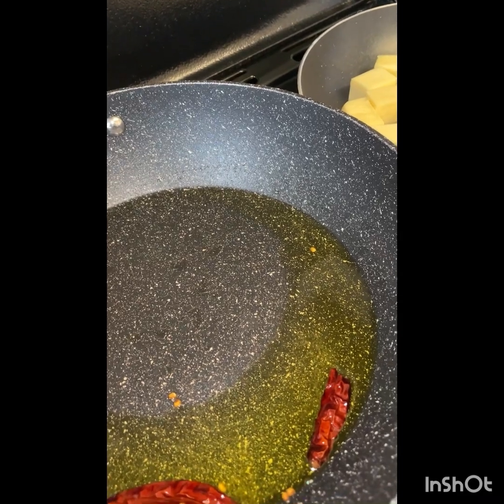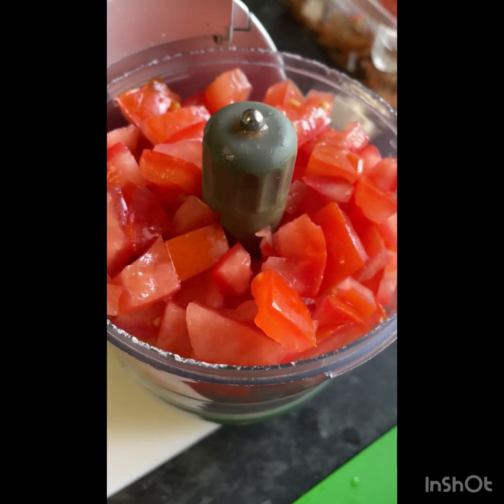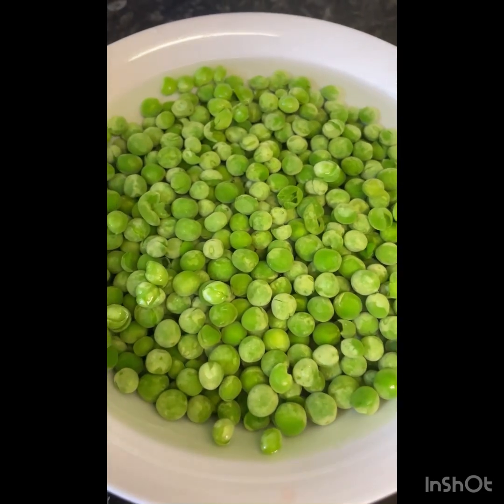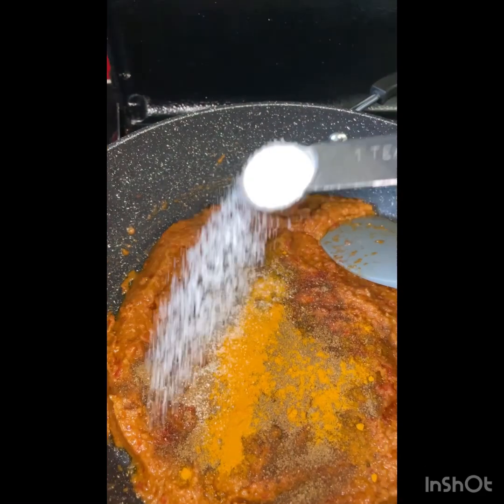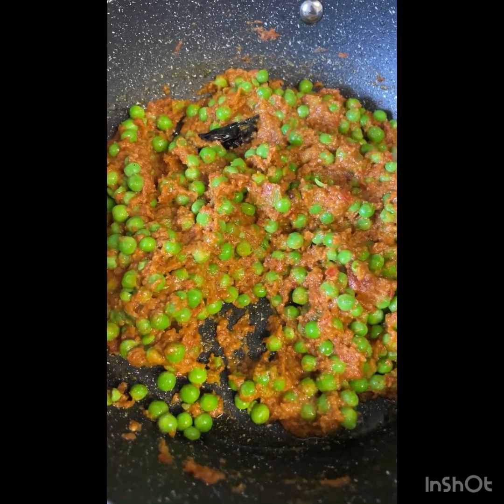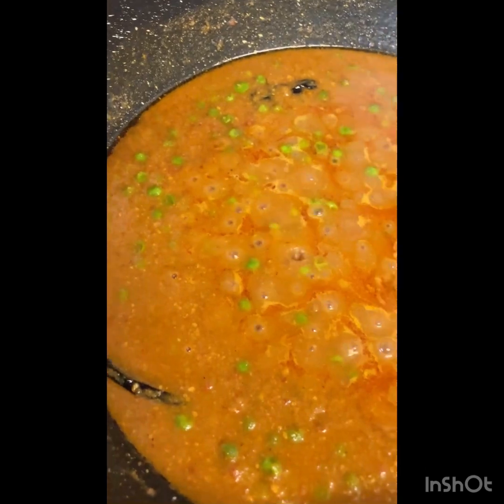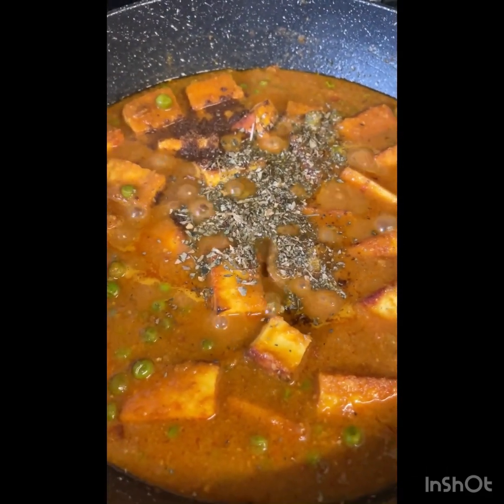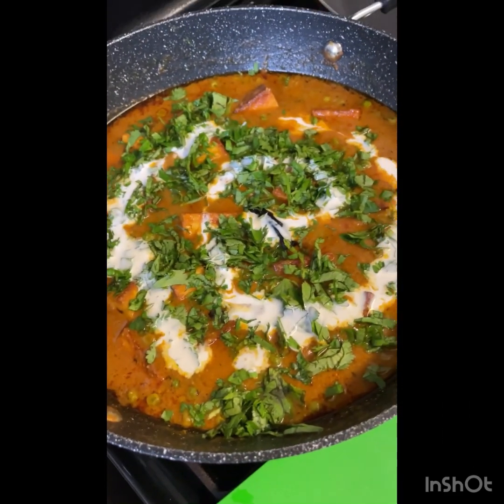Mattar Paneer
Ingredients (for masala sauce):

2 tbsp ghee or oil
1 dried red chilli, broken into 2 or 3 pieces
1 large onion, roughly chopped
1 tbsp each of roughly chopped ginger and garlic
2 large vine ripened tomatoes
1 tbsp cashew nuts
1 1/4 tsp salt
2 heaped tsp coriander/cumin mix (dhana jeeru)
1 tsp red chilli powder
1/2 tsp turmeric
1 cup frozen peas (soaked in hot water)
2 packets paneer (cut into 12-16 pieces)
3/4-1cup of water
1/2 tsp garam masala
1/2 tbsp kasuri methi (dried fenugreek leaves)
1 handful of chopped coriander
Drizzle of double cream (optional)

Once the paneer has been fried until golden brown, put it into a bowl of water to help keep the paneer soft. This step is worth it so don’t skip it.

Method in the video! Enjoy